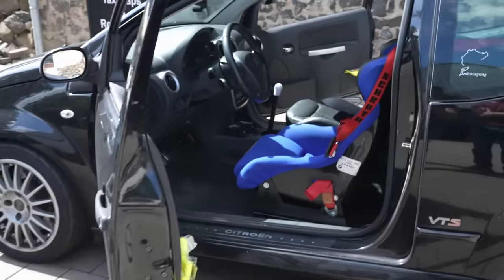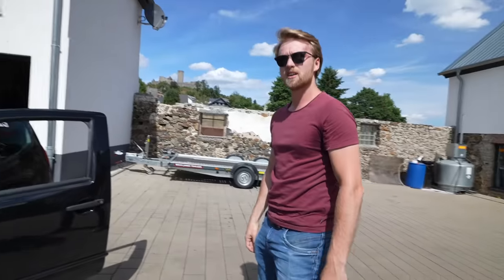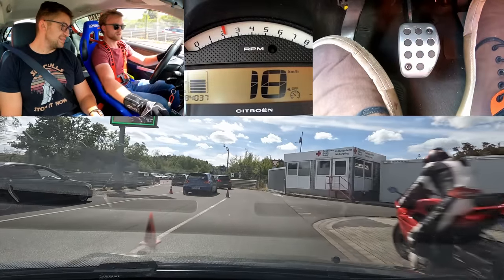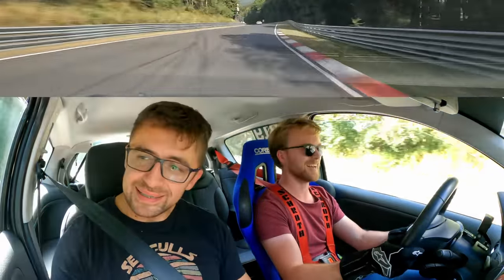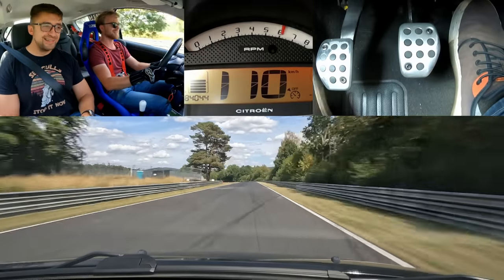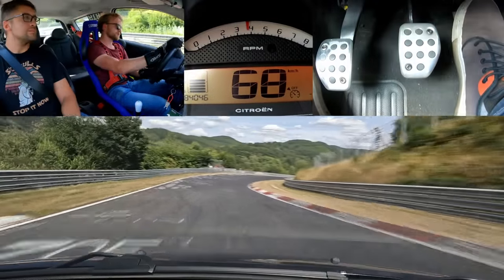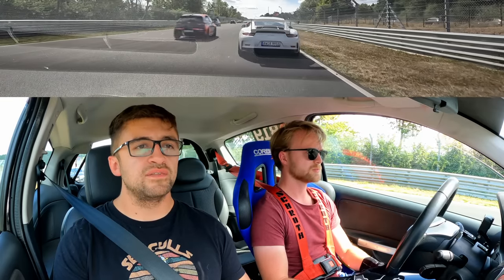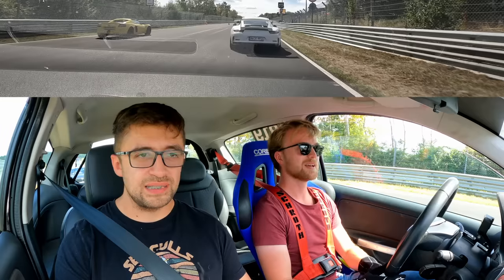LIL HOT HATCH! Citroen C2 VTS on the Nürburgring!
Thank you for the lap!

00:00 Intro/Specs
02:52 Lap
13:08 Thoughts